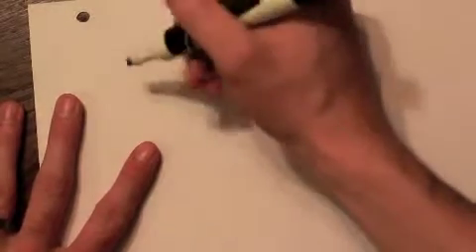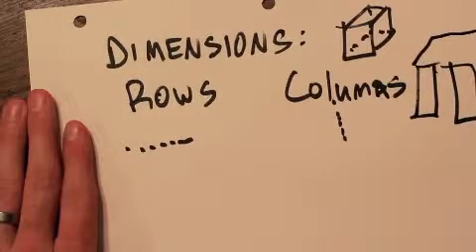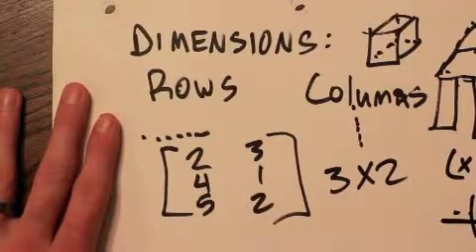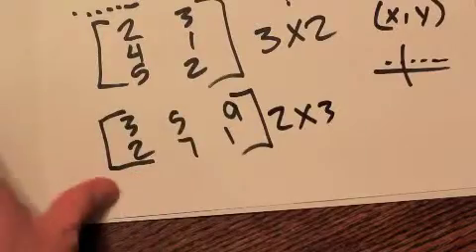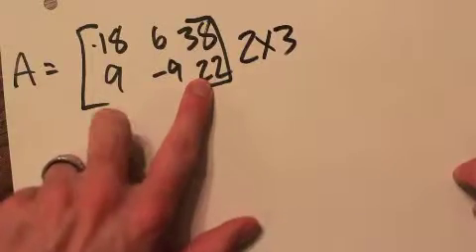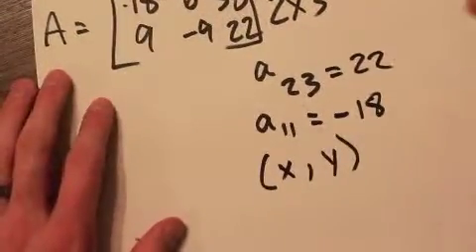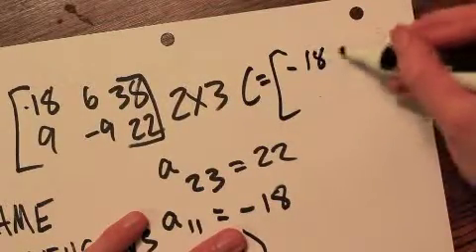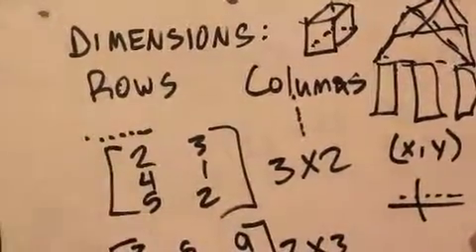Matrix Operations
Section 4-1 Matrices